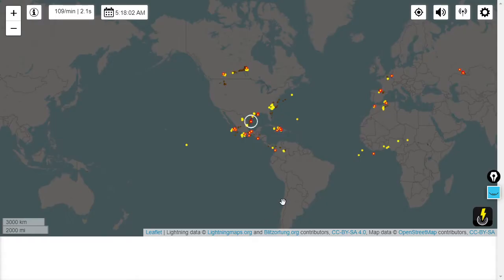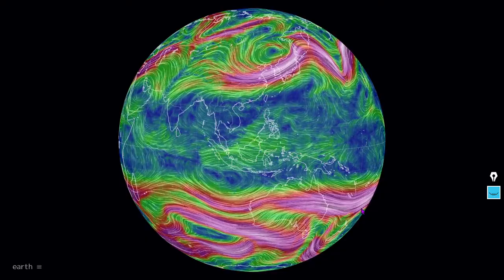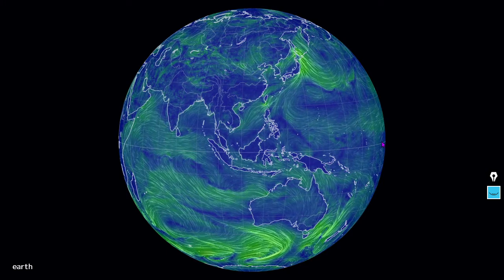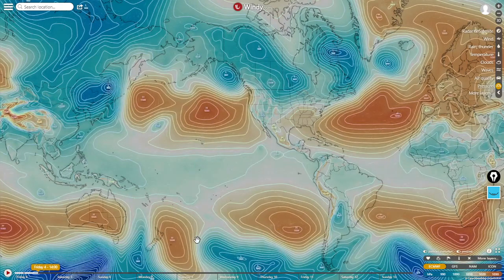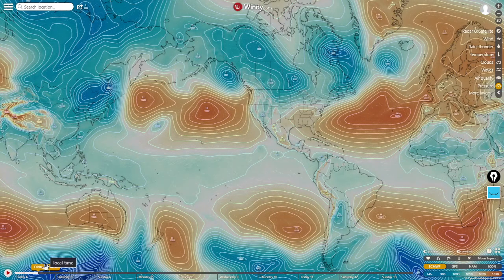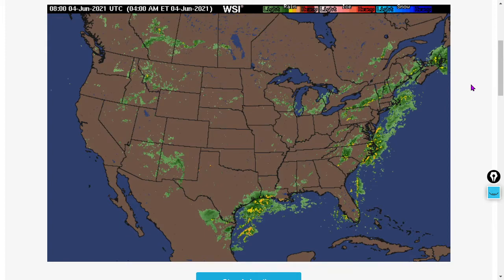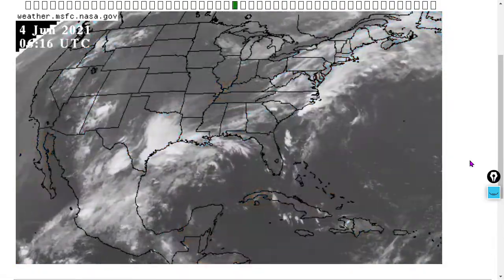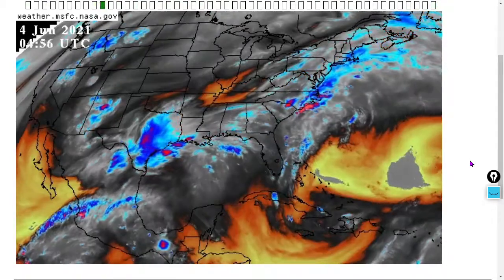Meteorology Segment: EXTREMELY Chaotic Jet Streams Over U.S.